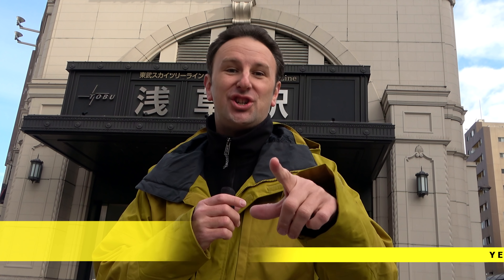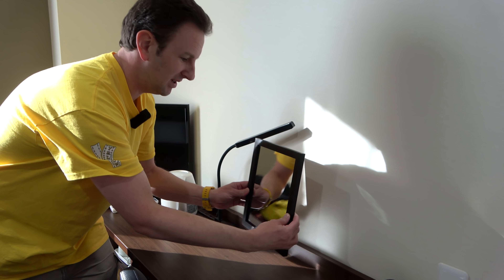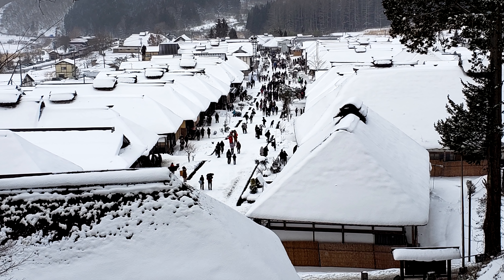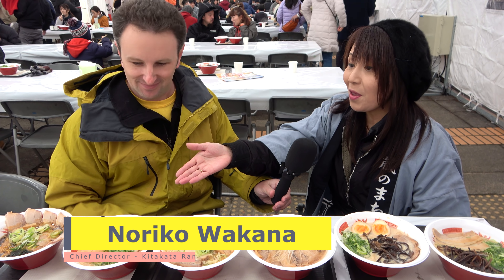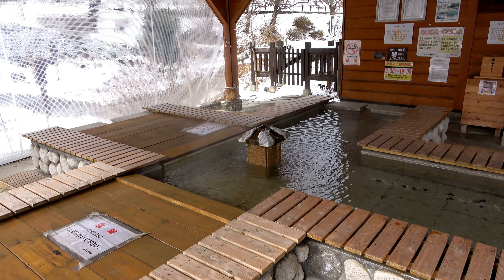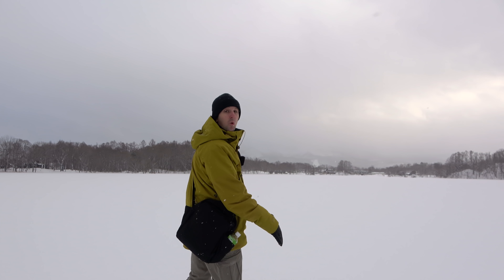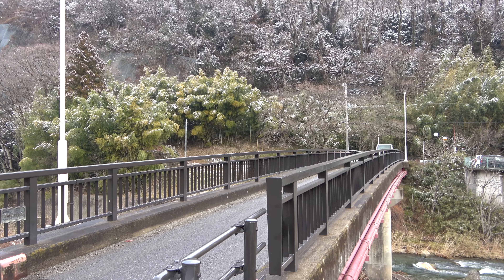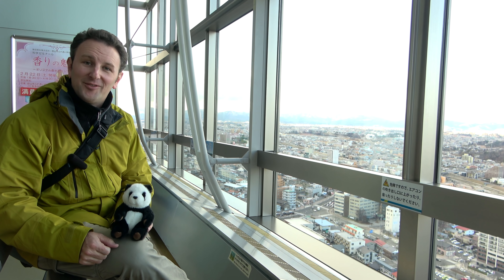Exploring Fukushima: Mountain Towns, Hot Springs, & Food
Join me on a 5 day adventure through Fukushima Prefecture in Japan.  We'll show you some of the beautiful mountain towns, relaxing Japanese Onsen, and sample the delicious food specialties from the Fukushima region.  This is the first part of our series on Fukushima.

42-2, Aza Yaji, Tajima, Minamiaizugun Minamiaizumachi, Fukushima 967-0004

984, Shimodaira, Ashinomaki, Ootomachi, Aizuwakamatsu, Fukushima 969-5147

1-1 Otemachi, Aizuwakamatsu, Fukushima 965-0873

2-39 Uwamachi, Aizuwakamatsu, Fukushima 965-0034

= Day 4 =

Yamamoto-26-1 Ouchi, Shimogo, Minamiaizu District, Fukushima 969-5207

Start the path at Tenjinhama Parking Lot - Nakakomatsu, Inawashiro, Yama District, Fukushima 969-2271

Bandai Lakeside Guesthouse - 1096-444 Hibara Soharayama, Kitashiobara, Fukushima 969-2701

Nishikicho-1-21 Iizaka, Fukushima, 960-0201

Anpyo Strawberry Farm: Miyamae-9 Shimoiizaka, Fukushima, 960-0115

1 Chome-132 Asakamachi Hidenoyama, Koriyama, Fukushima 963-0101

2-chōme-11-1 Ekimae, Koriyama, Fukushima 963-8002